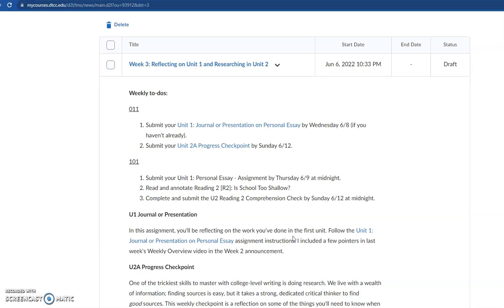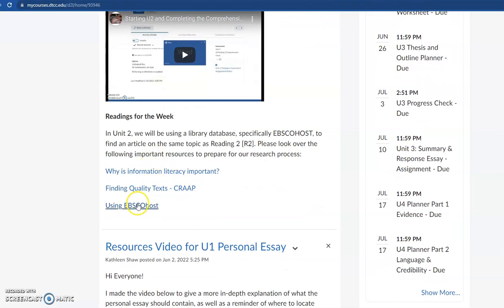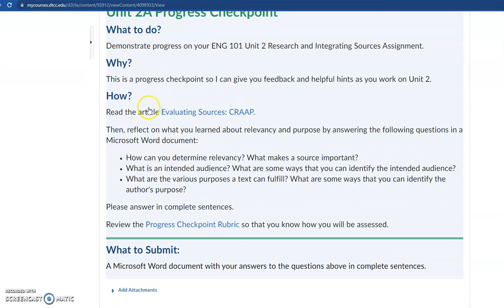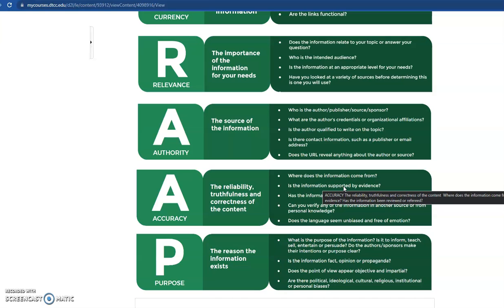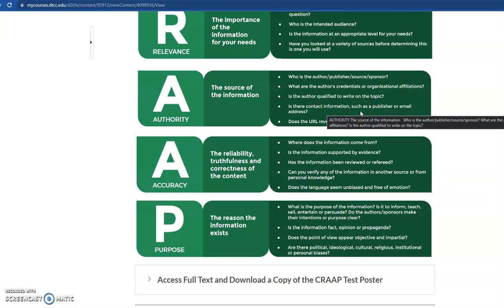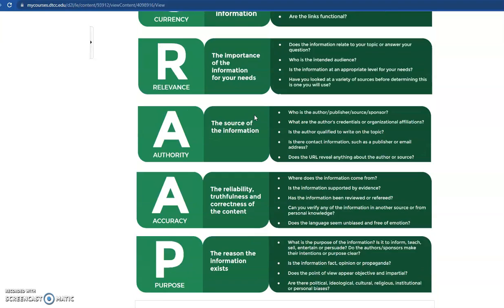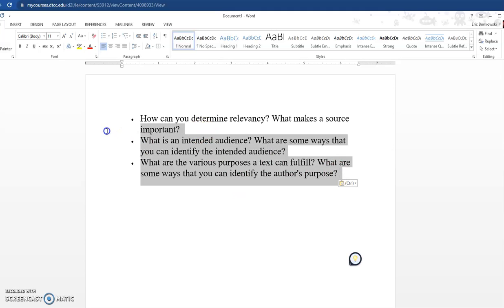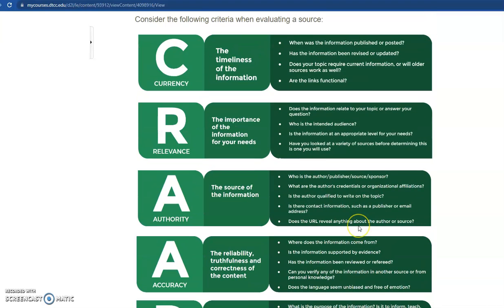011 Weekly Overview 3